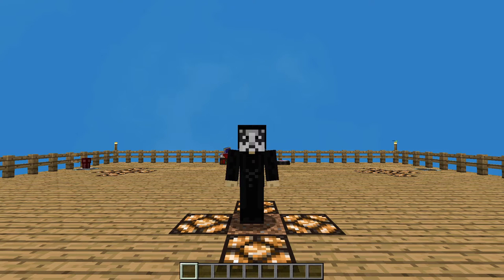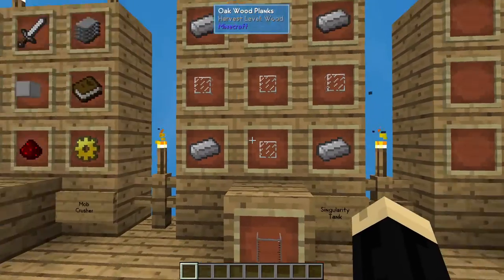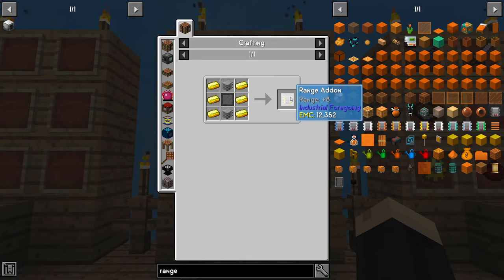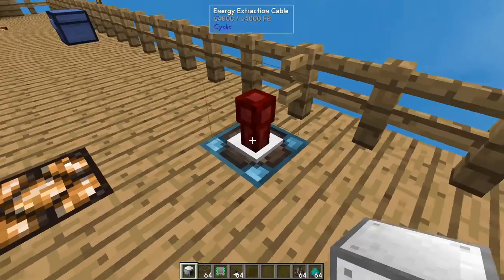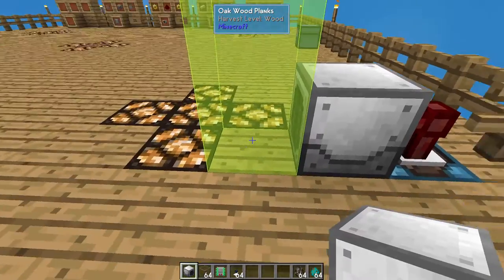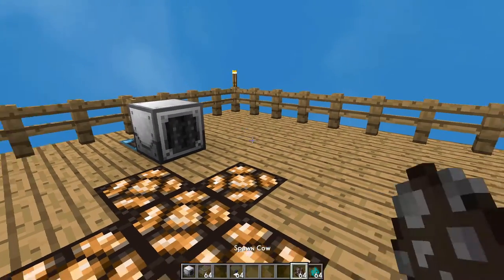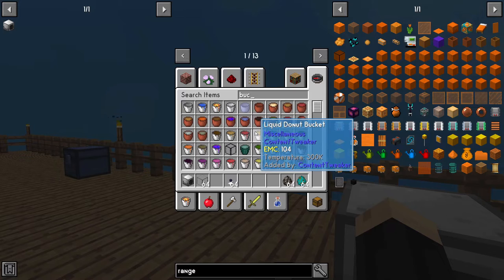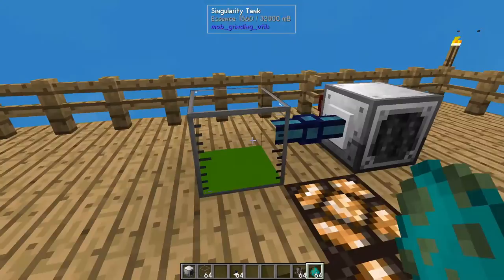Minecraft - Sky Factory 4 - How to Make and Use a Mob Crusher to Get Fluid Essence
In this Minecraft Sky Factory 4 tutorial I show how to make and use the Mob Crusher to get Fluid Essence.